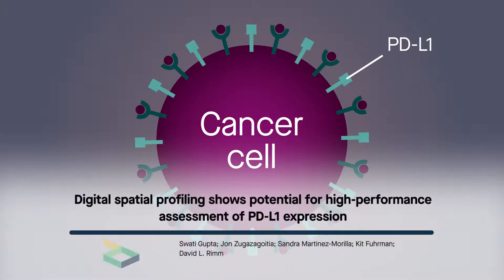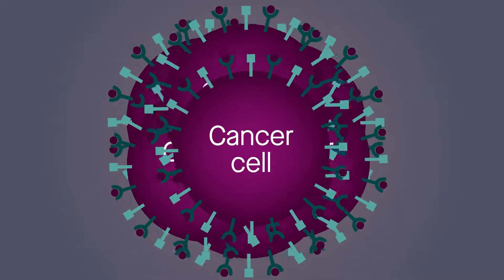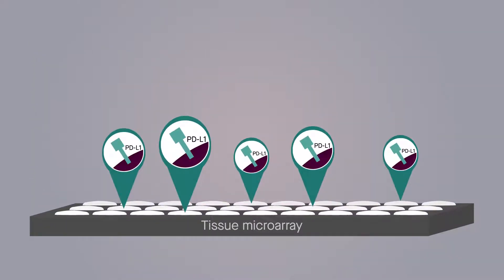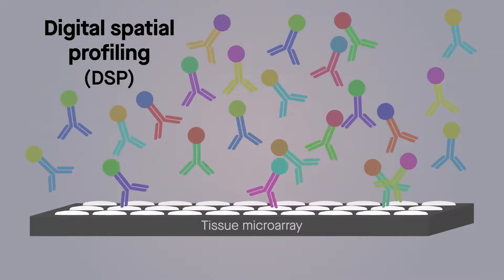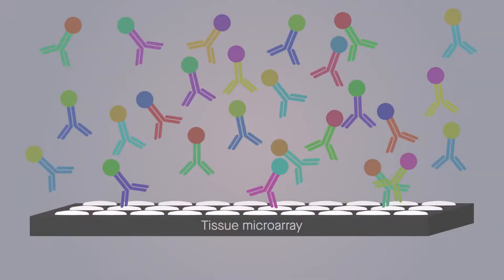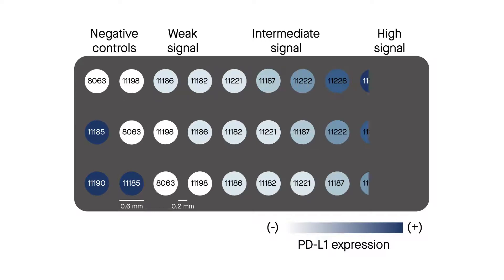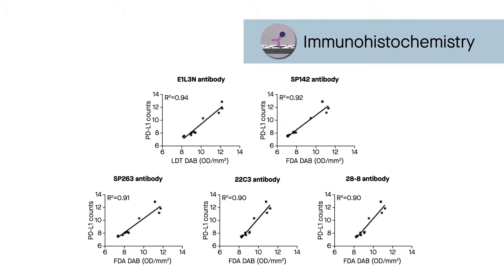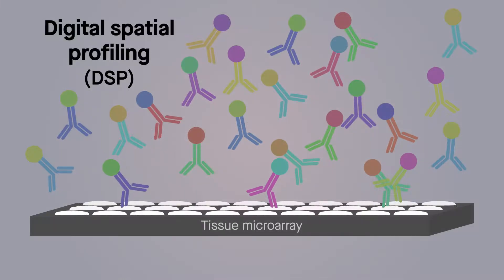Digital spatial profiling shows potential for high performance assessment of PD L1 expression